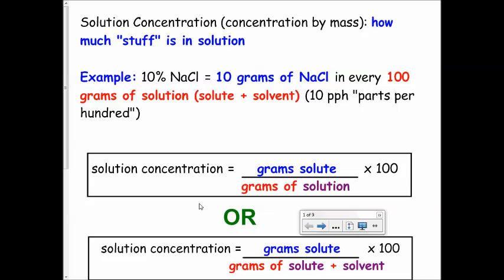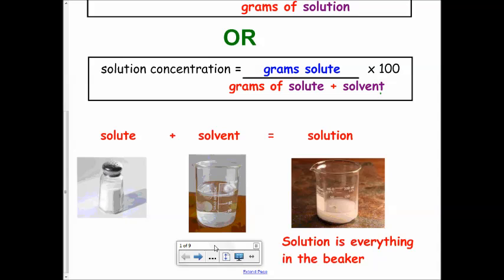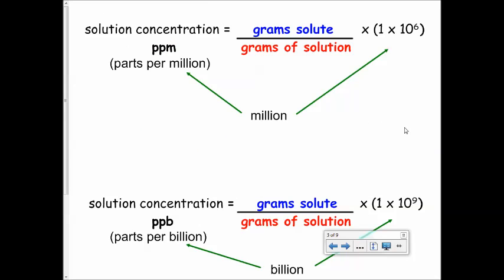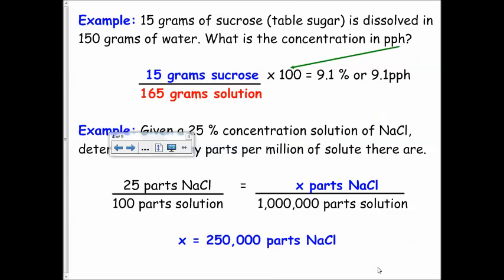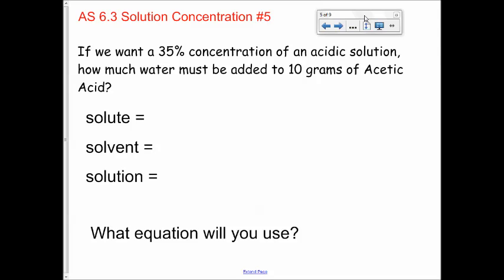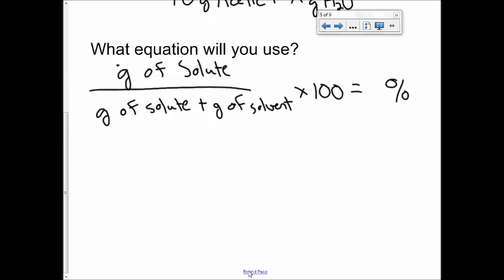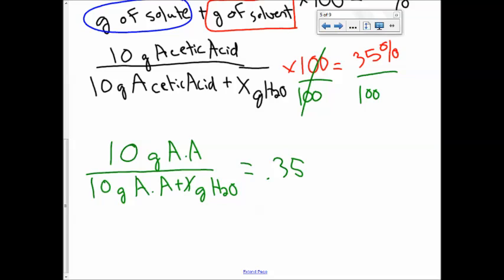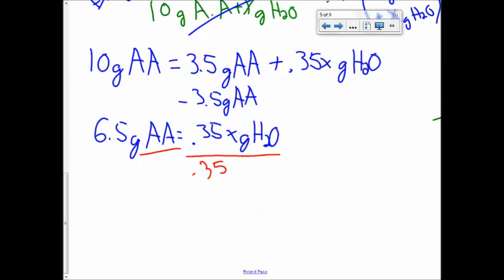General Chemistry Solution Concentration Video Lesson